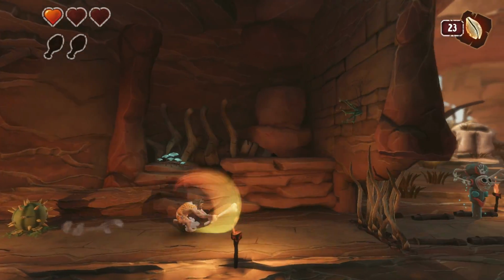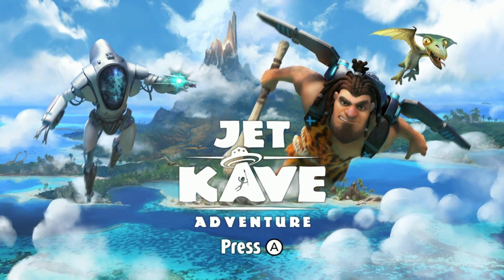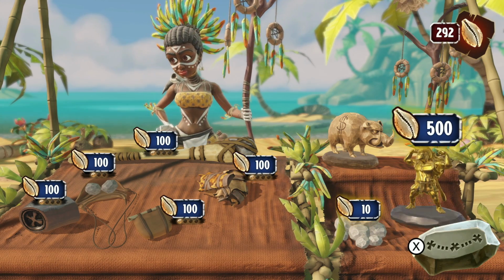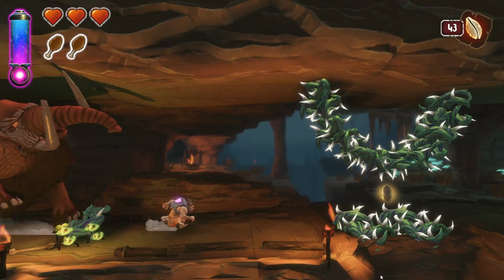Jet Kave Adventure Nintendo Switch Gameplay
Jet Kave Adventure from 7Levels is a new Nintendo Switch exclusive that feels like a Donkey Kong Country Tropical Freeze sequel. Play as Kave as you work to save your tribe from the alien invasion! Jet Kave Adventure comes out exclusively for Nintendo Switch soon!

Follow Me Below!

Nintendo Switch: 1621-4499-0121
Wii U: Luis-GVN
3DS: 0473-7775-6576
PS4/PS3/Vita: Luismacintosh
Xbox One: Luismacintosh
Steam: Luismacintosh
BattleNet: LuisGVN 1705